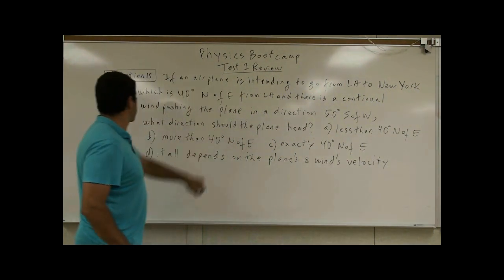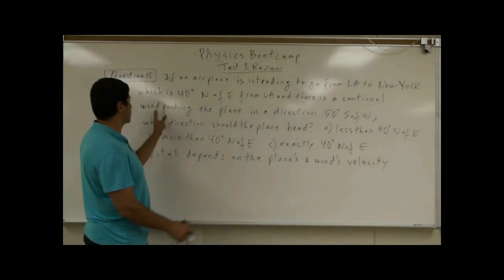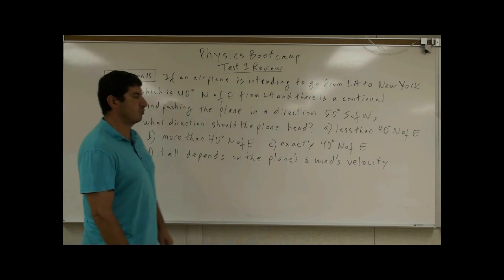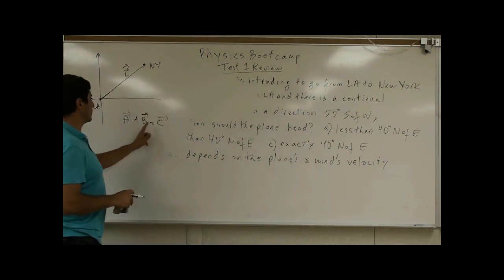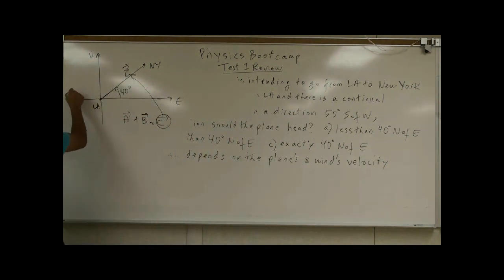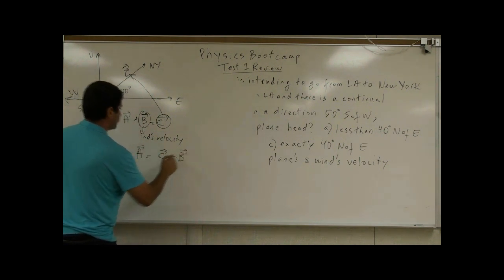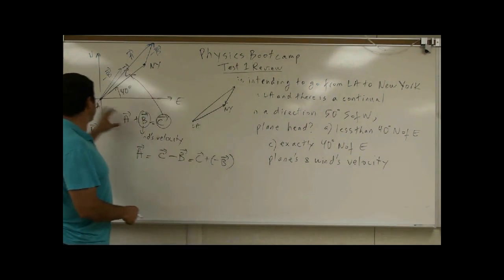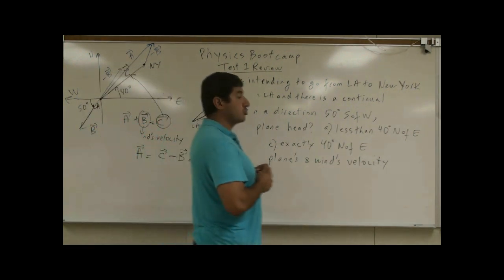PhysicsBootcampTest1ReviewQ15(Relative Velocity Addition).avi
This video is part of the Physics Bootcamp series.  It covers the fifteenth question of the first review test for this course.
If an airplane is intending to go from LA to New York which is 40 degrees North of East from LA and there is a continual wind pushing the plane in a direction 50 degrees South of West, what direction should the plane head?  a) less than 40 degrees North of East   b) more than 40 degrees North of East   c) exactly 40 degrees North of East
d) it all depends on the plane's velocity and the wind's velocity